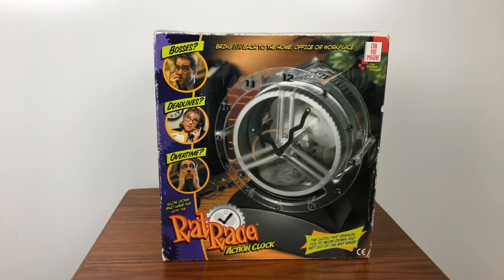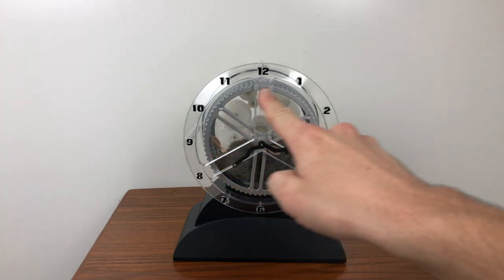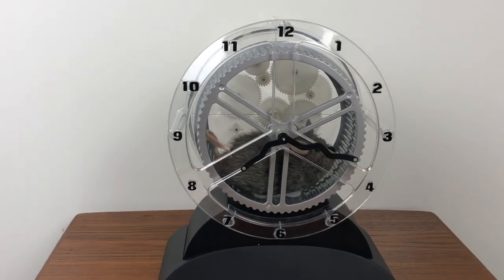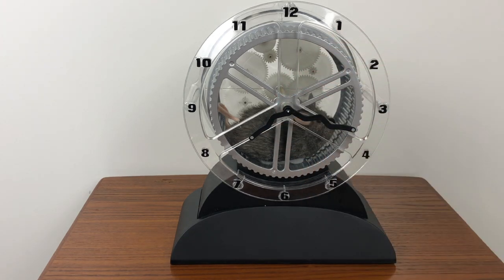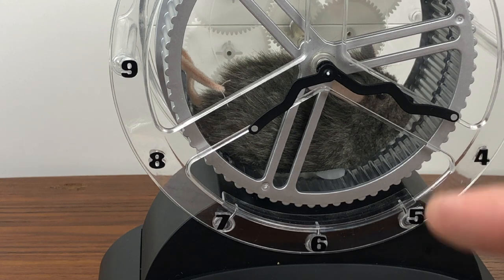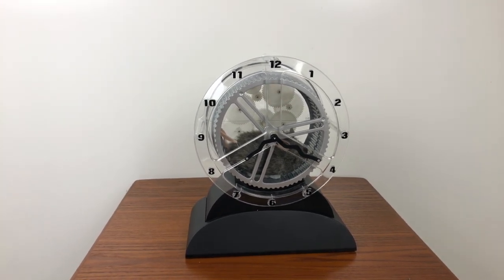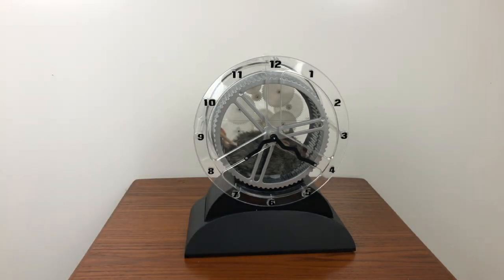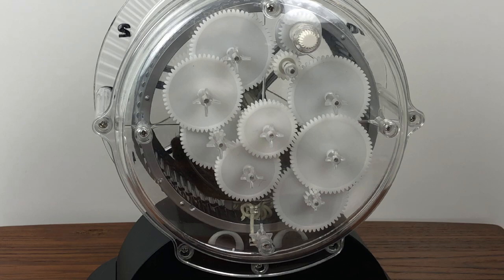Rat Race Action Clock - Can You Imagine HPI Unique Time Keeper Tinkering Around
The Rat Race Action Clock from "Can You Imagine?". A neat and unique time keeping experience.